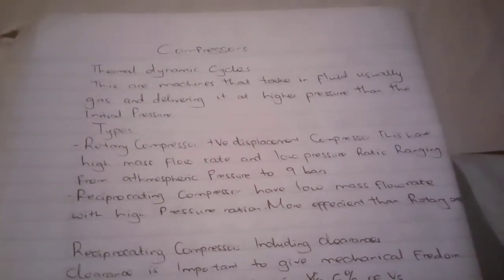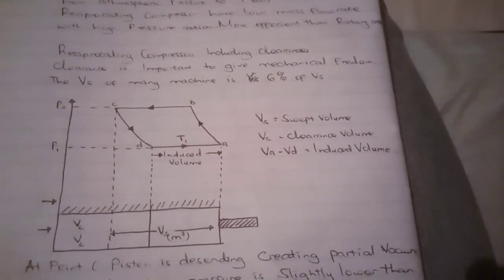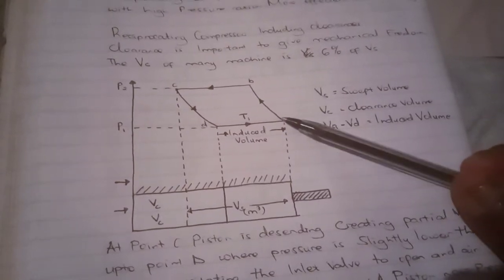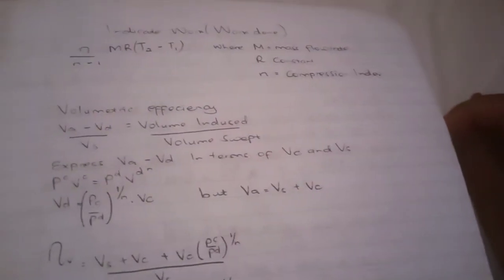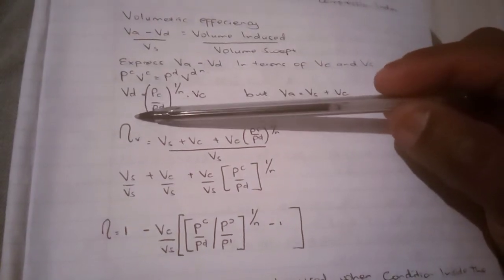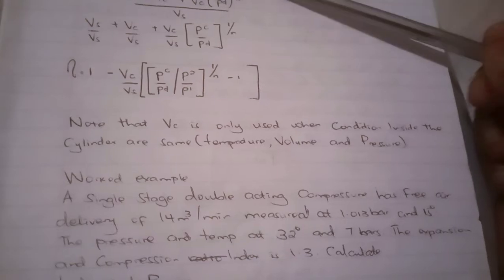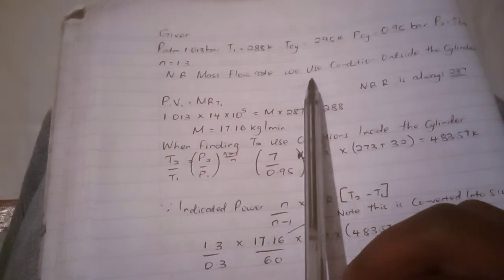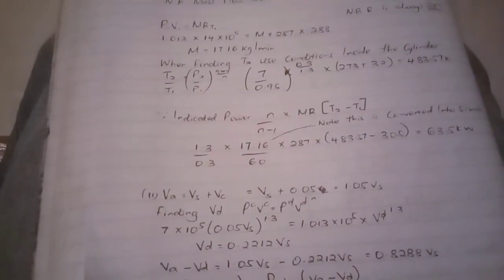How gas turbines works part 1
How gas turbine works